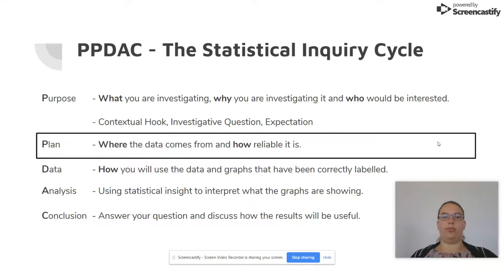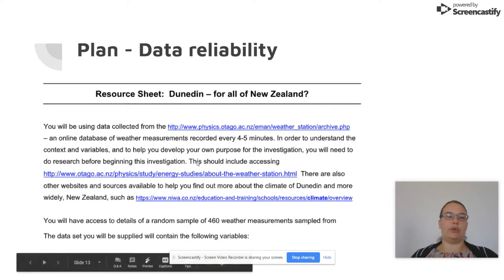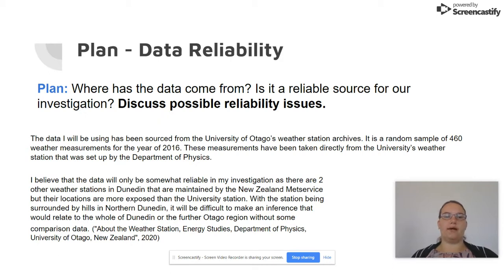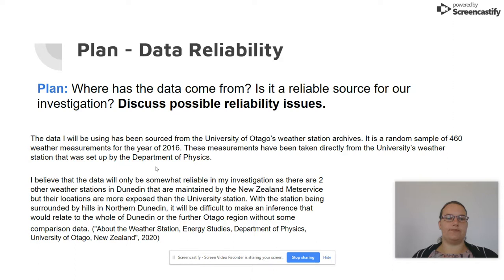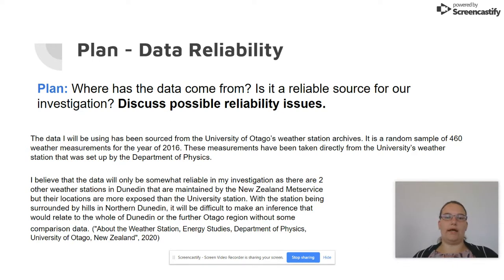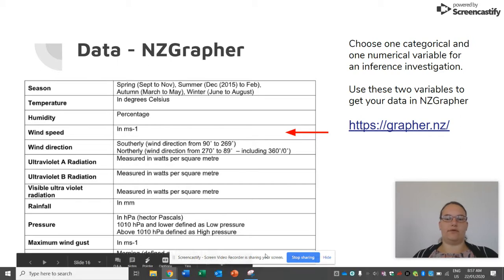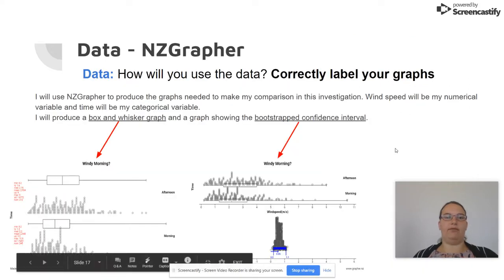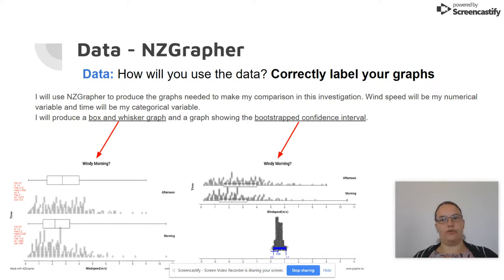AS91582 Plan & Data